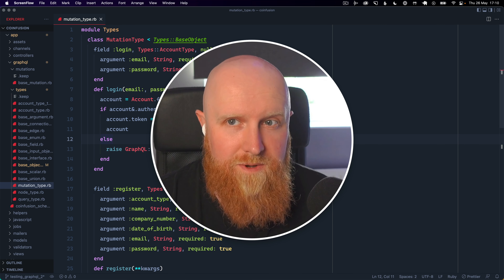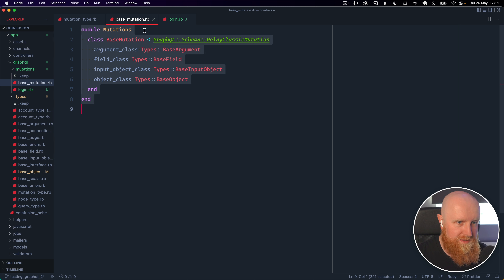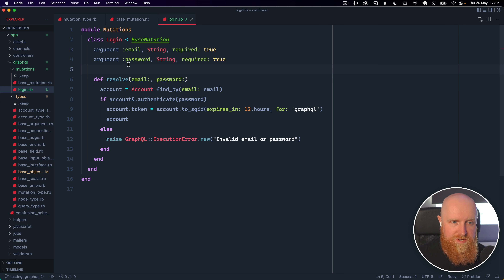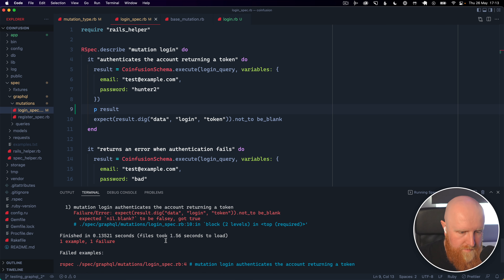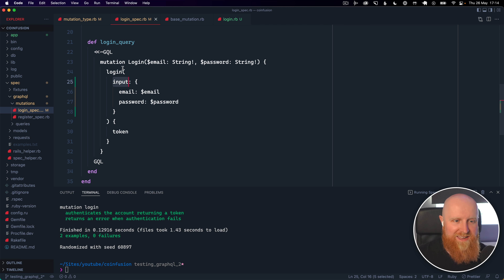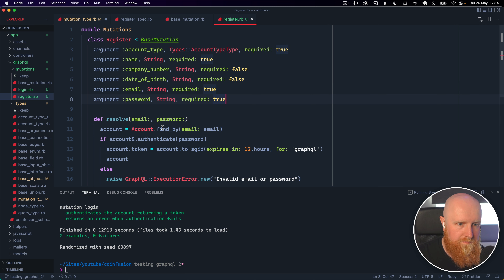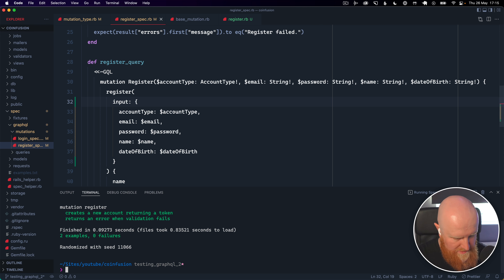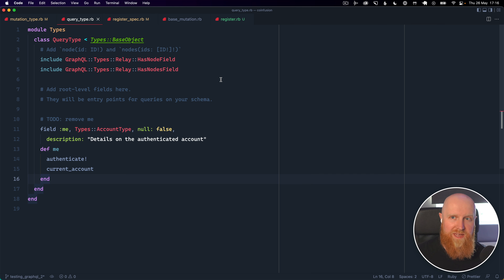GraphQL Ruby refactoring your mutations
In this video I'll show you how to refactor your graphql-ruby mutations out into separate files. This will keep your project much cleaner as it grows!

If you want to follow along, you can grab the source code before the refactor here:

I hope this helps you, as it has helped me neaten up my graphql-ruby projects.